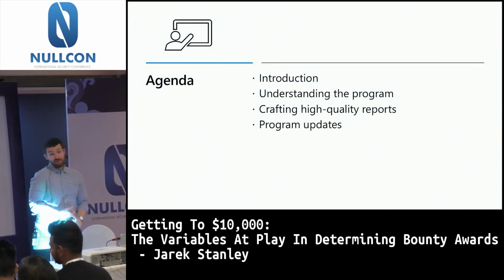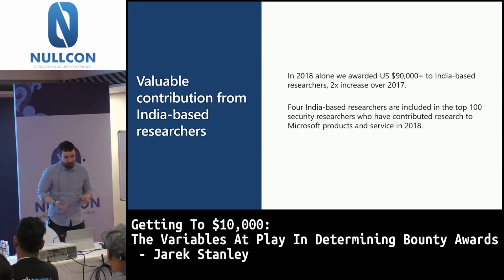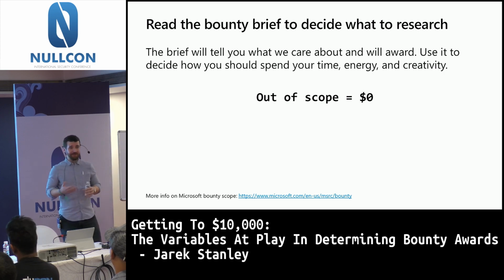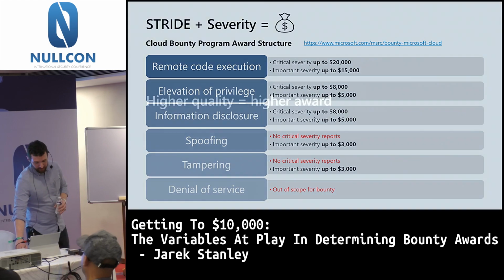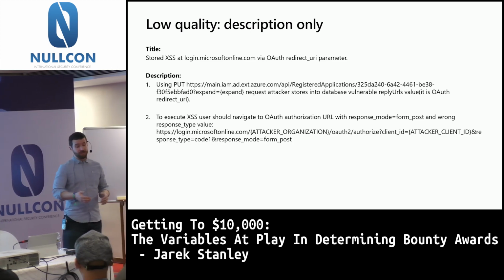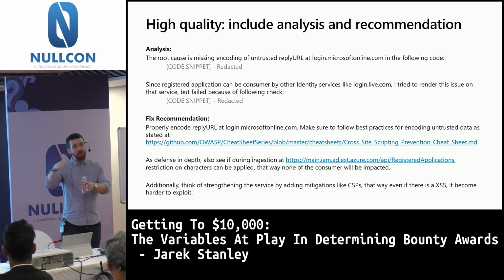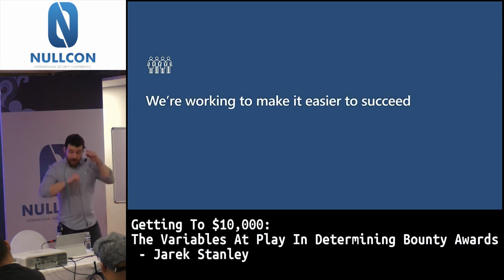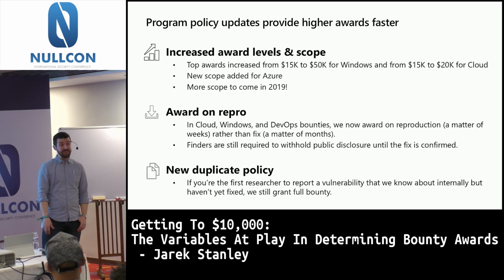Getting to $10,000 – the variables at play in determining bounty awards by Jarek Stanley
Jarek is the Senior Program Manager leading Microsoft’s Bug Bounty Program. He spoke at nullcon Goa 2019 during BountyCraft Track.